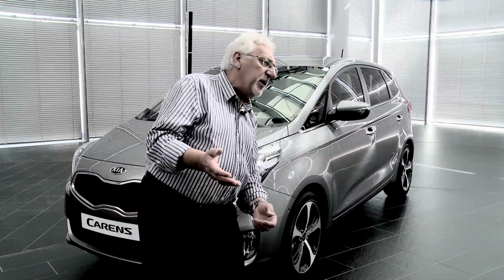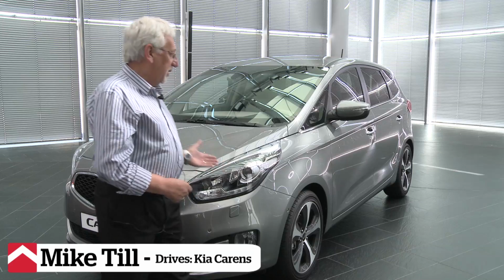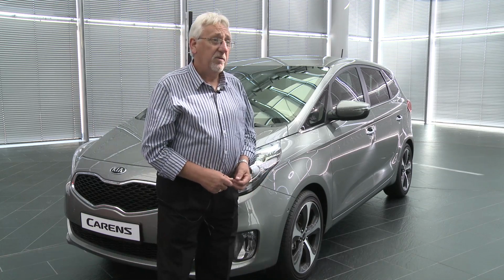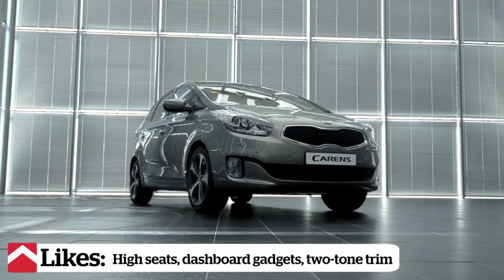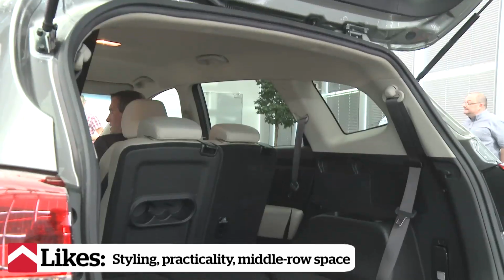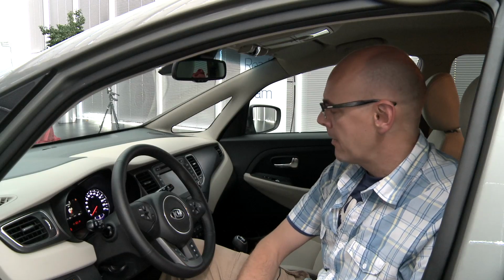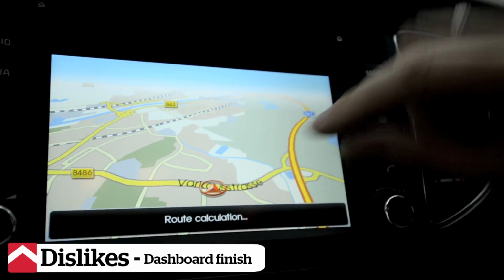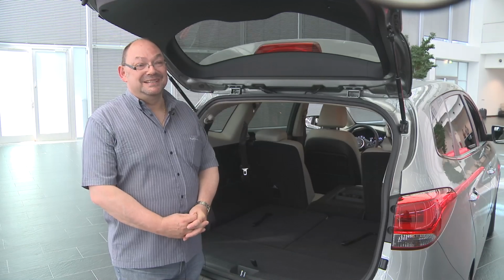New Kia Carens reader review - What Car?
The Kia Carens has just been revealed at the 2012 Paris Motor Show, but already we've got What Car? readers to tell us what they think of the new MPV.